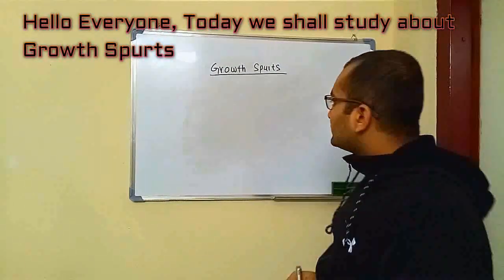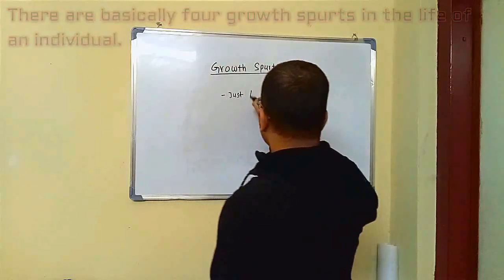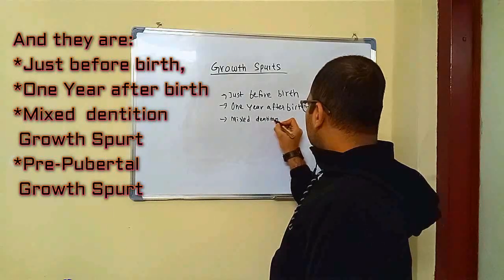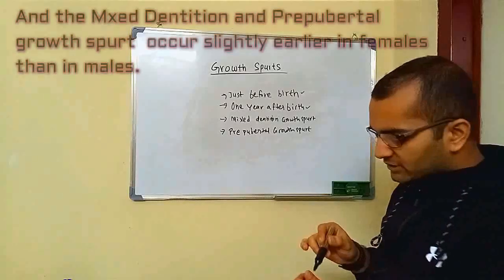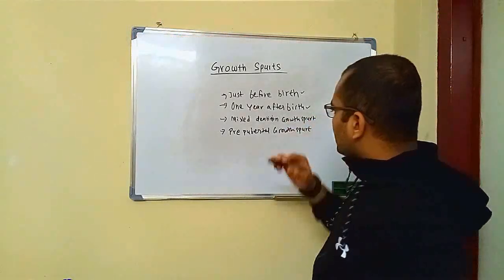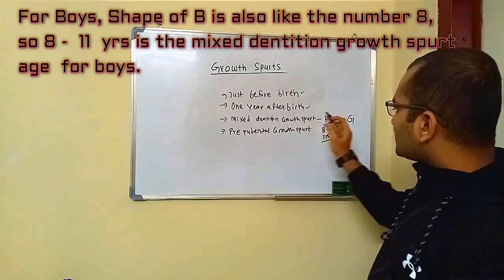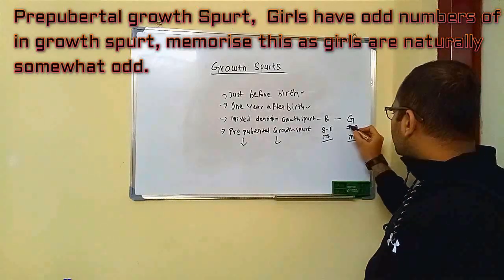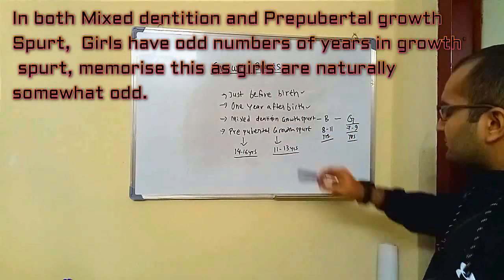Growth Spurts - Orthodontics - Mnemonics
At  times, the growth is accelerated and the person grows rapidly, which is termed as growth spurt. There are basically four growth spurts which need to be considered during orthodontic treatment planning.